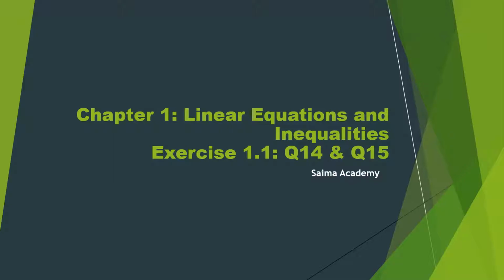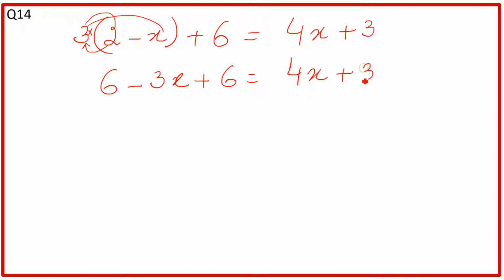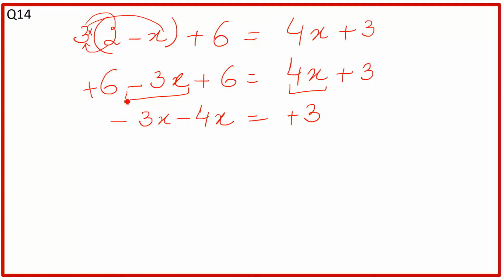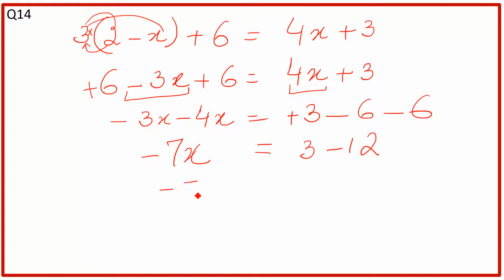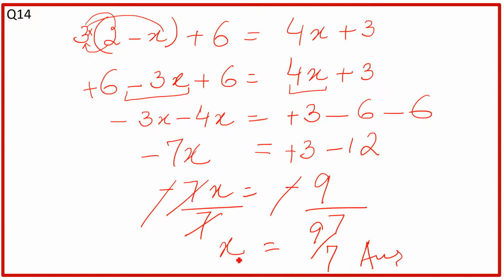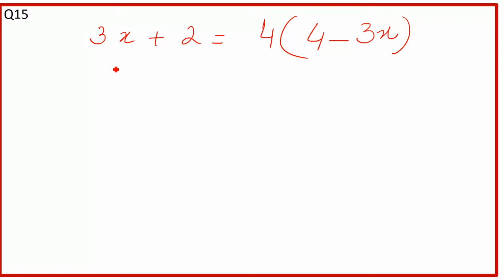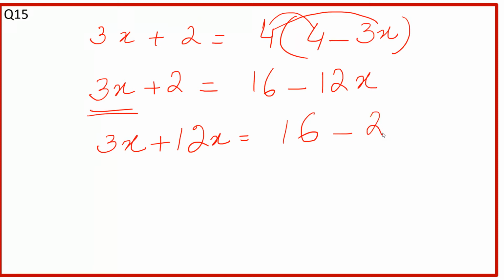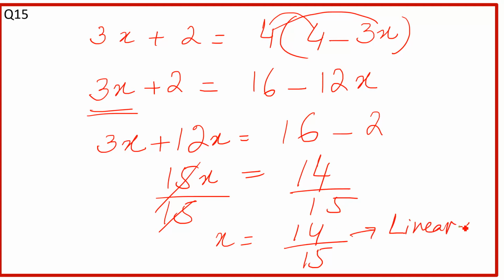Applied Finite Math 1010: Chapter 1: Excecise 1.1 Q (14 & 15): English